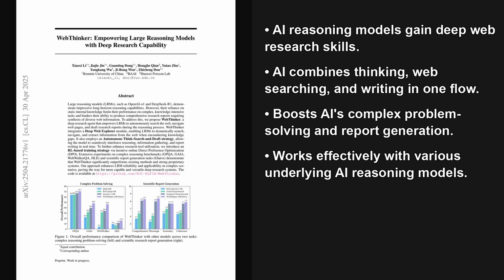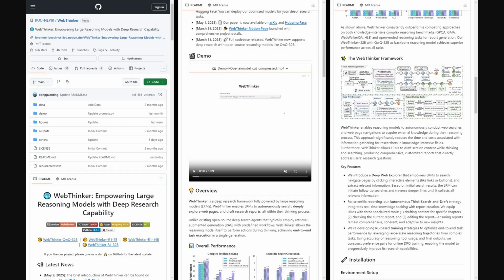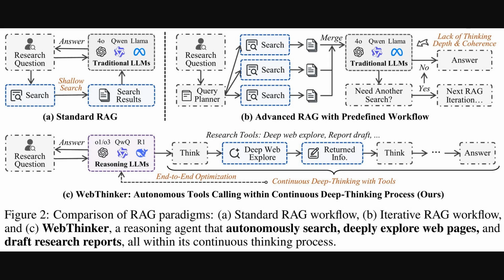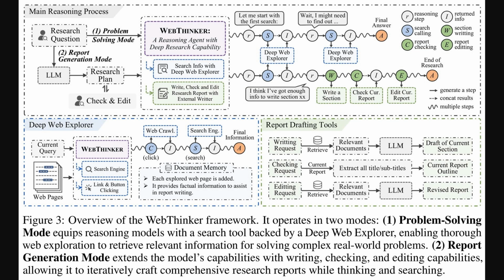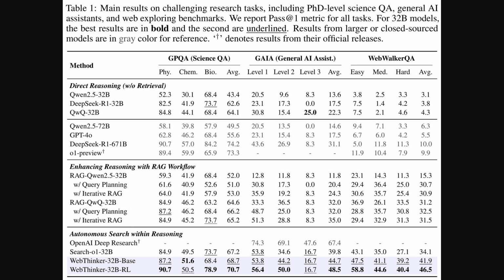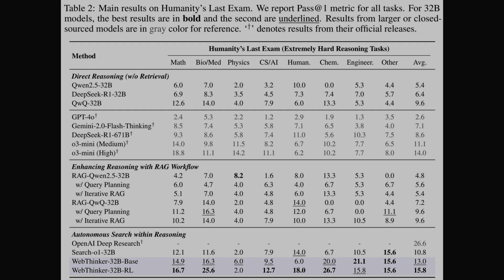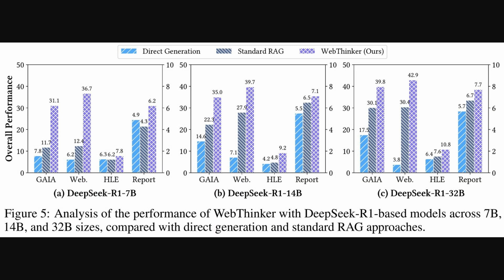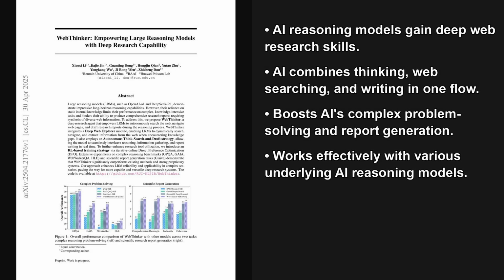WebThinker: AI's Deep Web Research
In this episode of the AI Research Roundup, host Alex explores a cutting-edge paper on AI reasoning and autonomous research:

WebThinker: Empowering Large Reasoning Models with Deep Research Capability
This paper introduces WebThinker, a novel research agent that equips Large Reasoning Models (LRMs) with the ability to autonomously search the web, navigate online information, and draft reports. By integrating a Deep Web Explorer and an Autonomous Think-Search-and-Draft strategy, WebThinker significantly boosts LRM performance on complex, knowledge-intensive tasks and report generation.

WebThinker represents a significant step towards creating AI systems that can actively engage with dynamic information sources, overcoming the limitations of static knowledge. This advancement has profound implications for AI's role in complex research, problem-solving, and the generation of comprehensive, up-to-date reports.